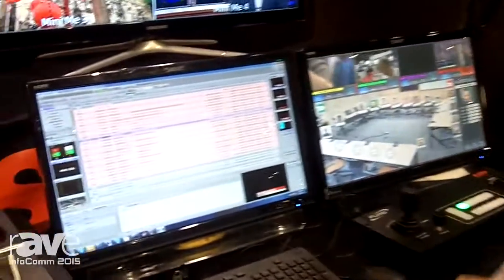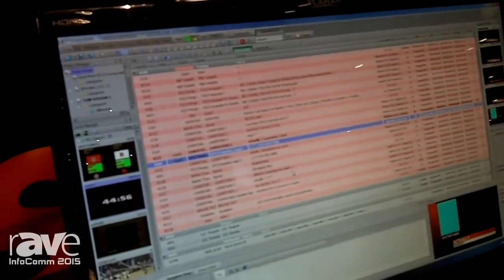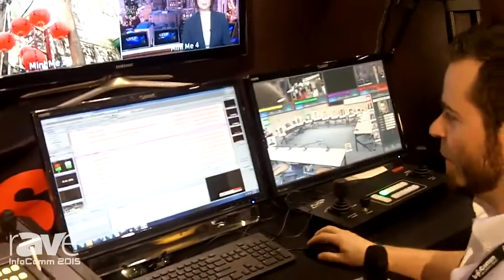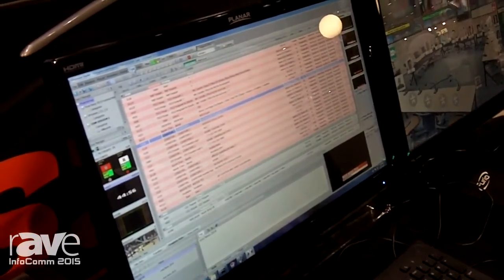InfoComm 2015: Ross Highlights XPression 3D HD Motion Graphics System